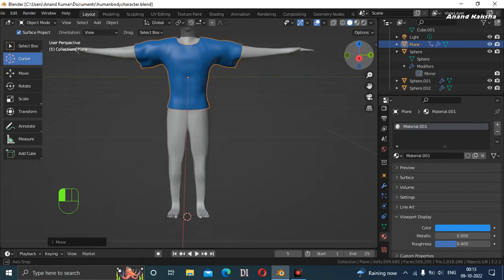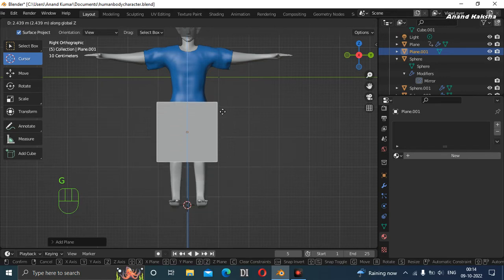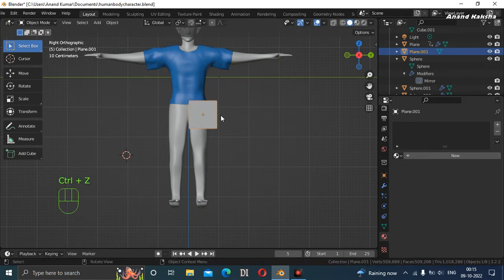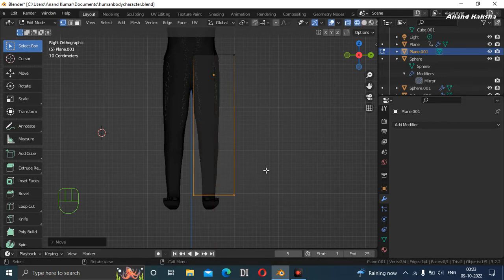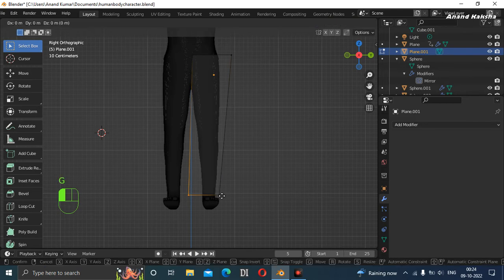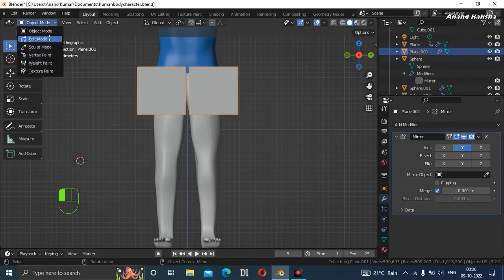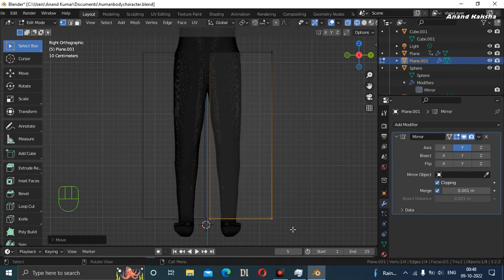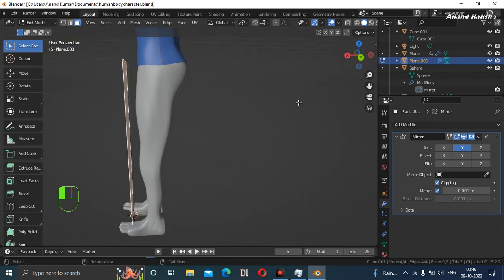How to Sew Cloth (Pant) for Character - Blender 3.3 | PART 1 | BLENDER CLOTH SEWING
In this video, we’ll walk you through how to sew cloth for character in blender
sew cloth blender animation,
sewing blender,
blender cloth seam,
blender sewing tutorial,
blender cloth sewing tutorial,
clothes sewing blender,
how to simulate cloth in blender,
cloth making in blender,
how to cloth blender,
sewing cloth in blender,
sewing cloth in blender 2.9,
make cloth in blender,
cloth sewing in blender 3.0
TIMESTAMPS
0:00 Intro
0:45 Inserting plane
1:30 mirroring
2:23 scaling
3:20 subdivision